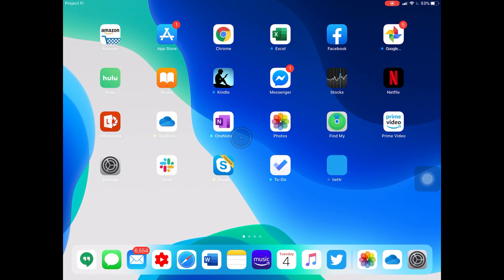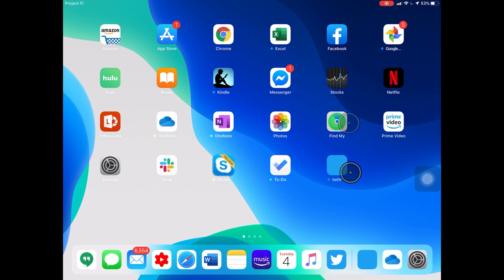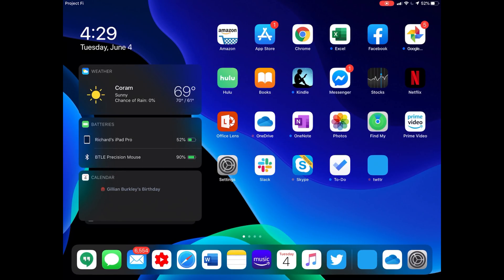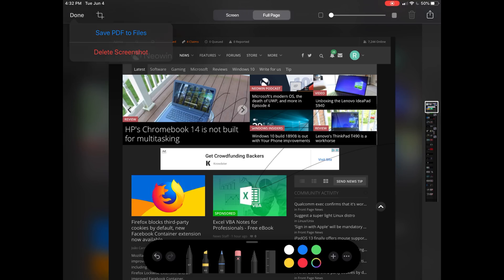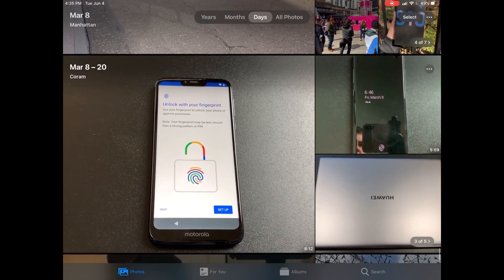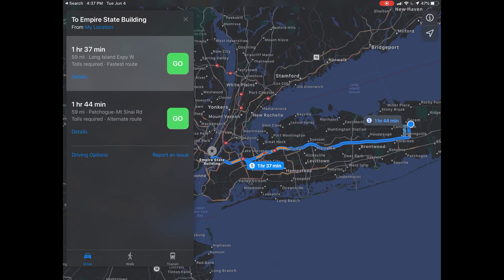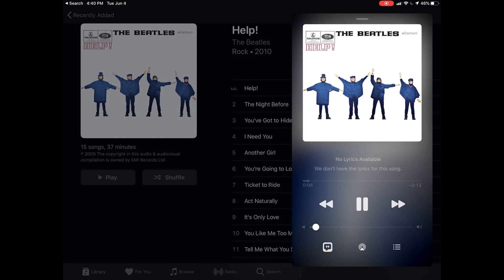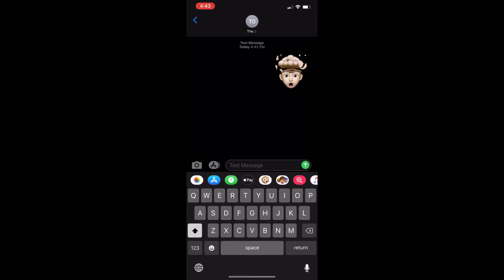Hands on with the iPadOS 13 and iOS 13 developer beta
Hands on with the next iterations of Apple's operating systems, iOS 13, and iPadOS 13. There's a new dark mode, new features for the home screen, Photos features, Finy My, a new Reminders app, and much more.